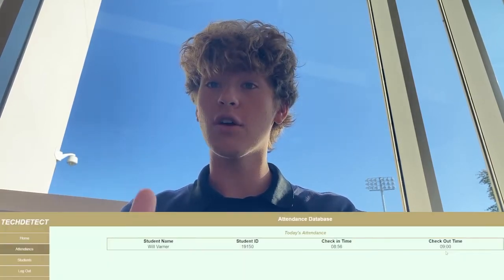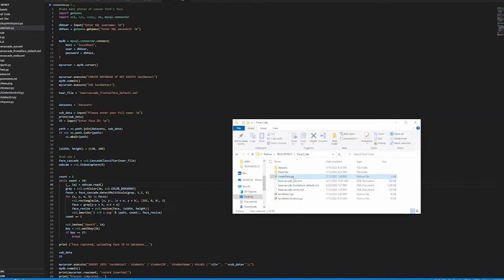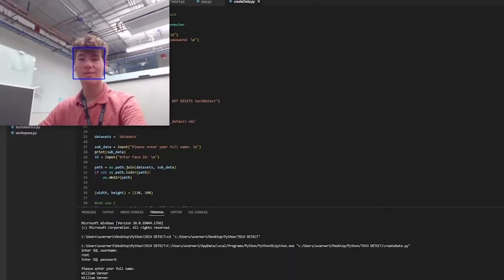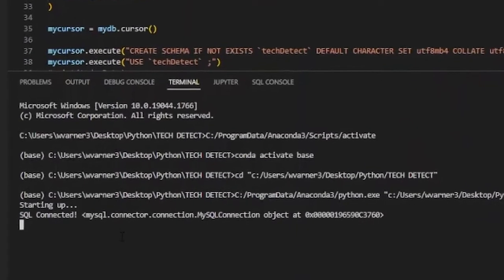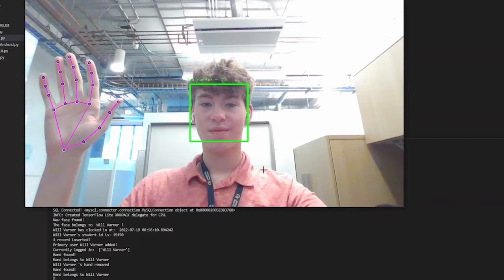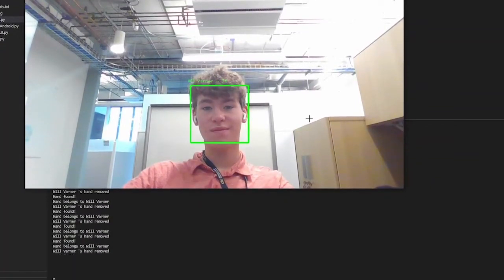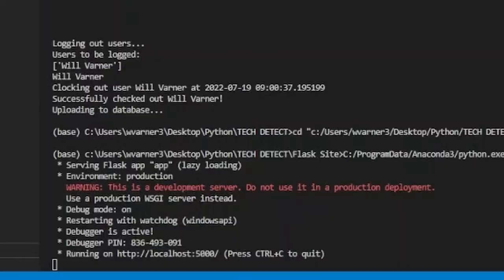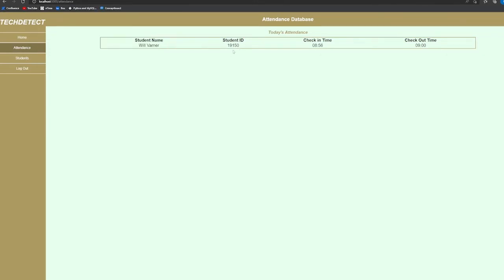TechDetect Project Overview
TechDetect is an award-winning open-cv powered Python facial detection attendance software + flask site for data visualization. Check out the project here: